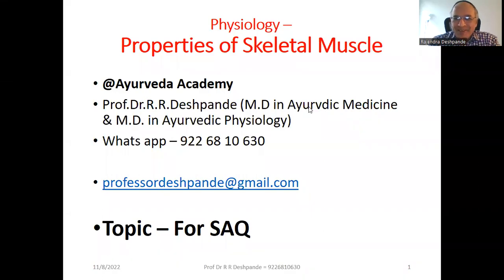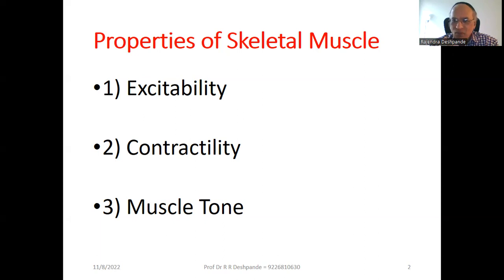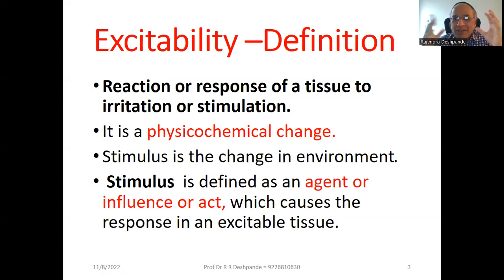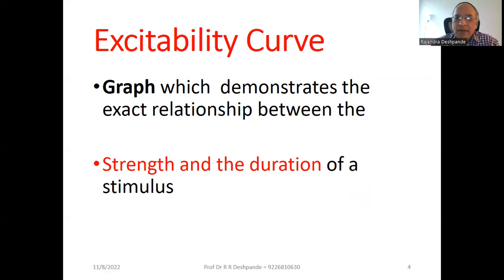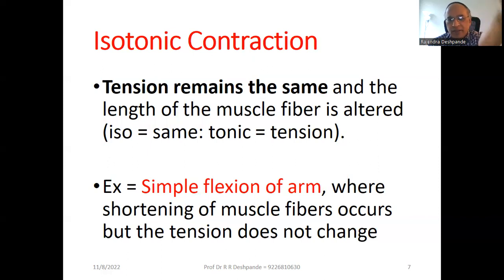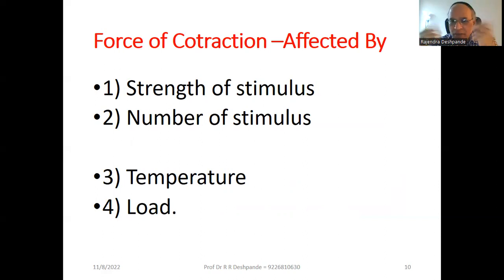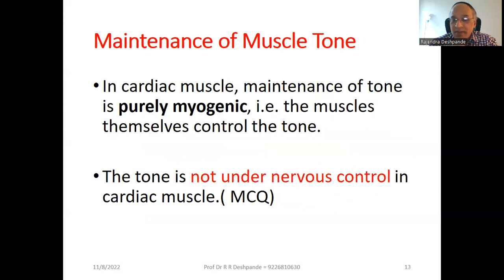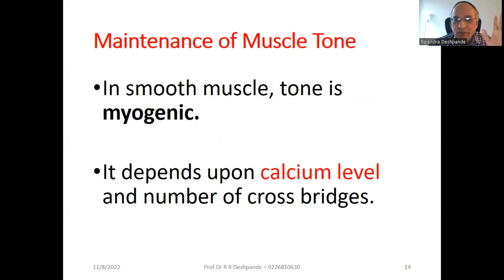Properties of Skeletal Muscle l Muscle Physiology l Muscle Tone l BAMS Lecture l Physiology Lecture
@Ayurveda Academy
Properties of Skeletal Muscle l Muscle Physiology l